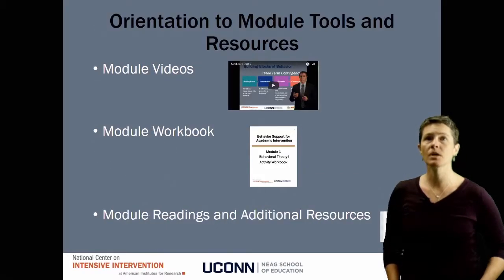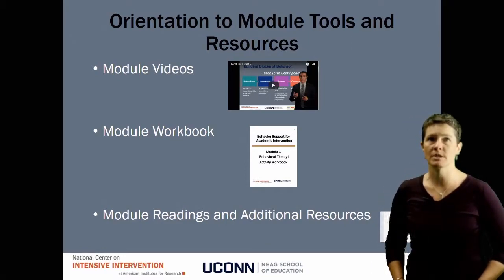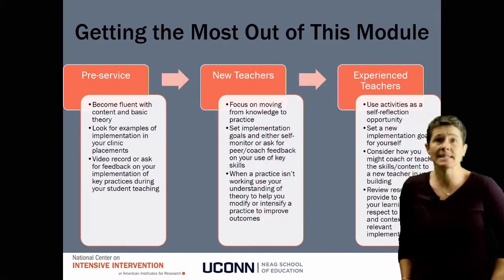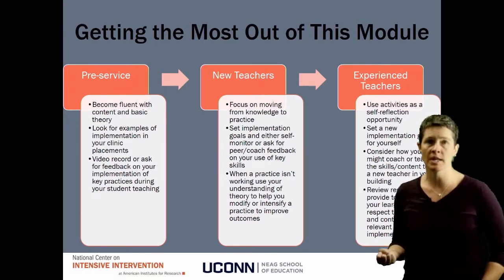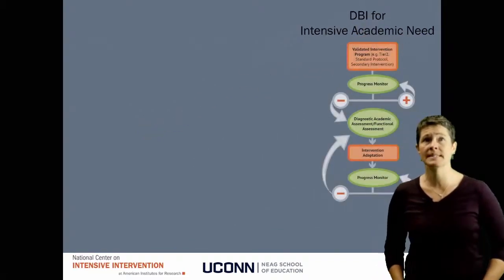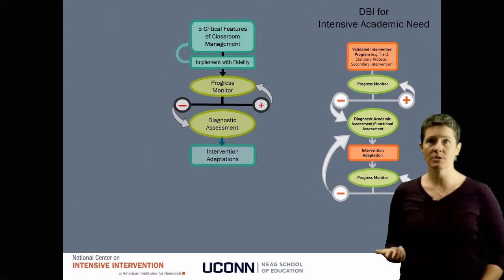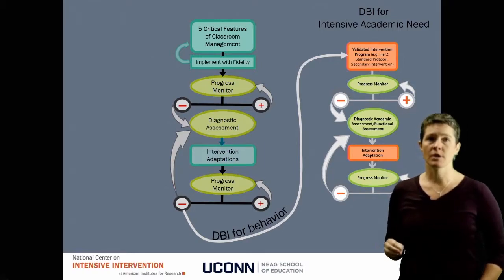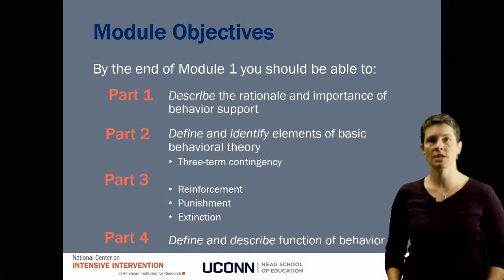Behavior Course: Module 1 Introduction